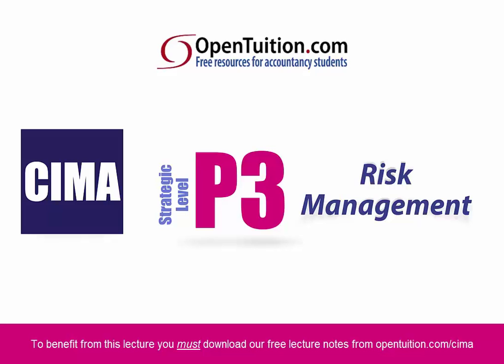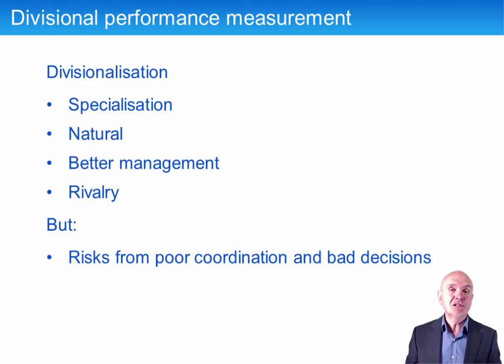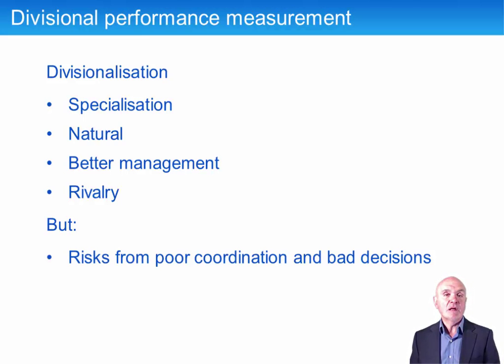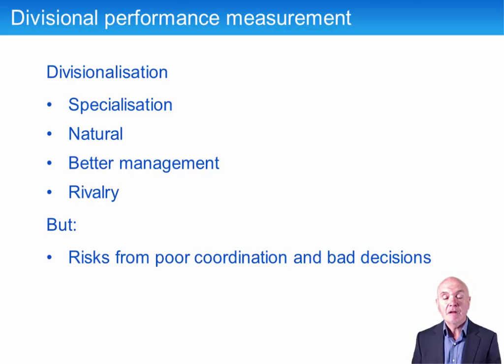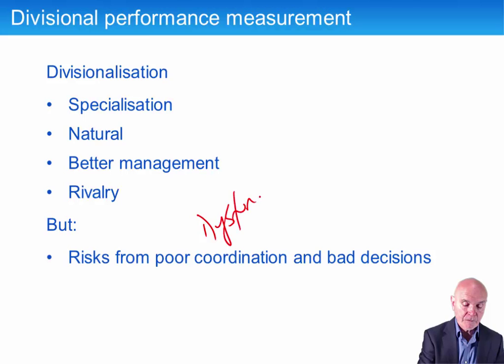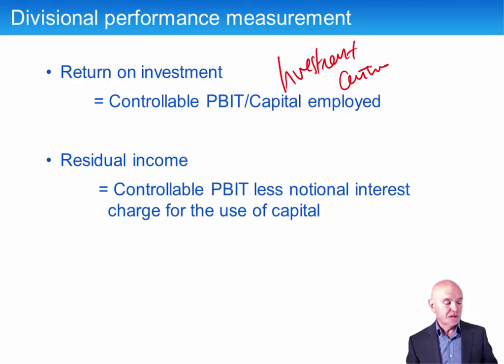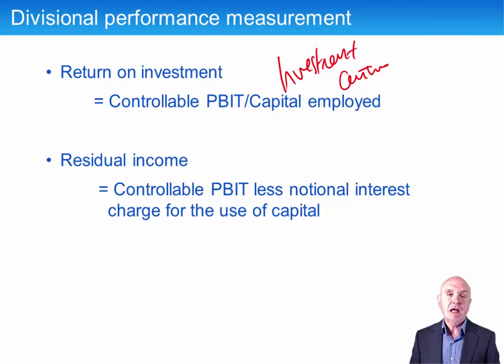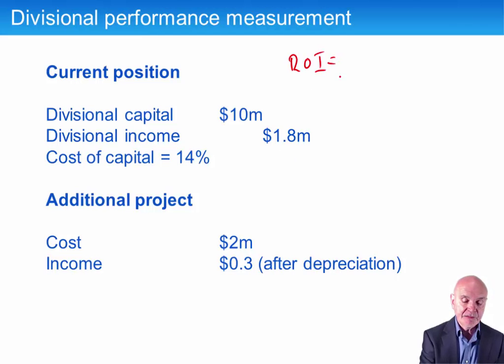CIMA P3 Business unit/divisional performance measurement and transfer pricing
Free lectures for the CIMA P3 Risk Management Exams